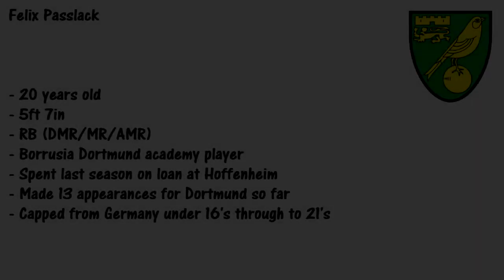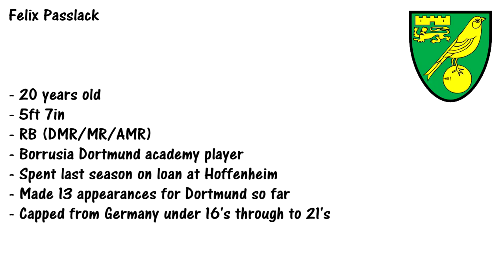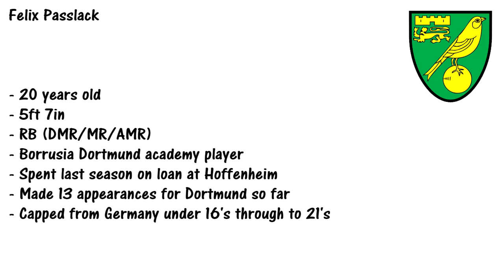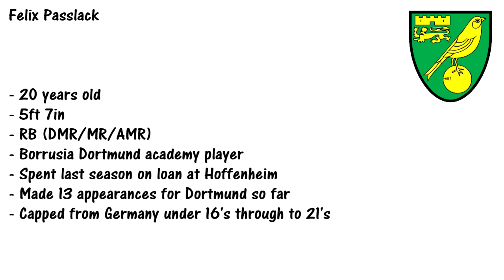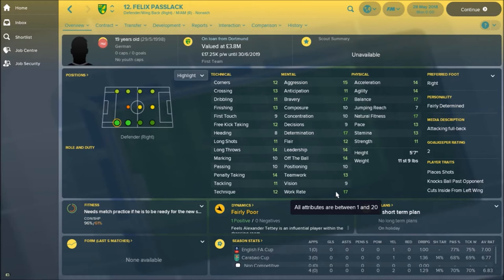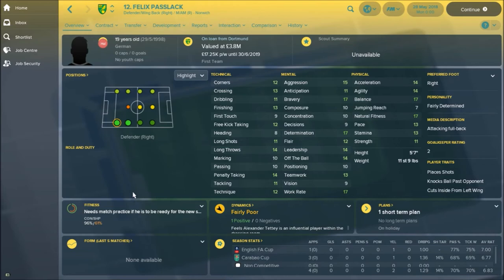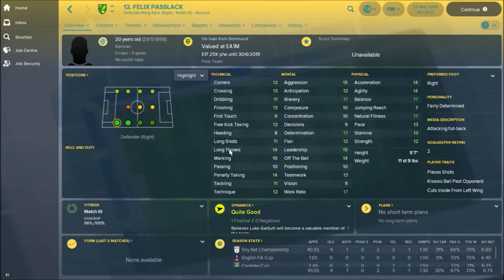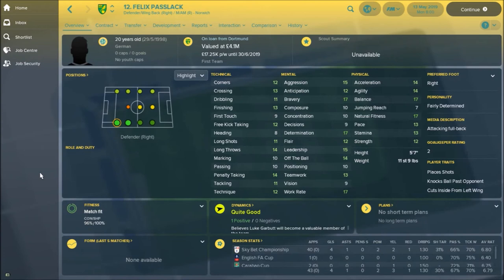FELIX PASSLACK AT NORWICH CITY | FM EXPERIMENT, PLAYER GUIDE AND HIGHLIGHTS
Felix Passlack has joined Norwich City on a season long loan from Dortmund. What do you make of the loan? Norwich fans, happy? Dortmund fans, what type of player have we got?